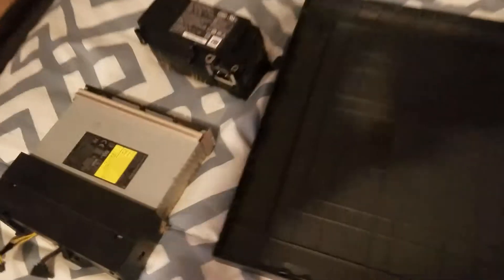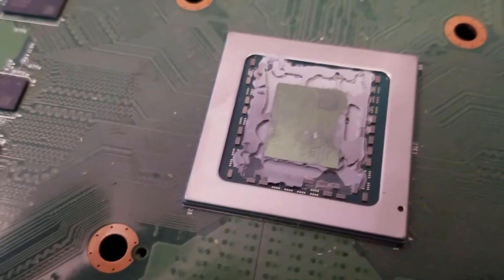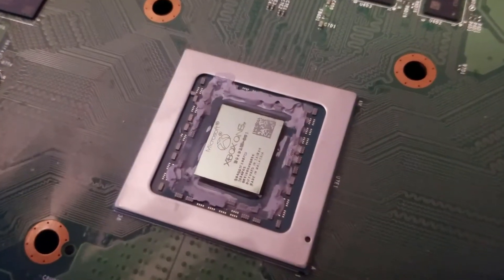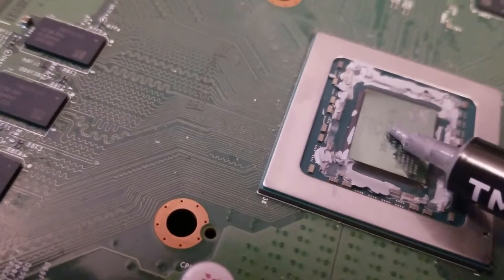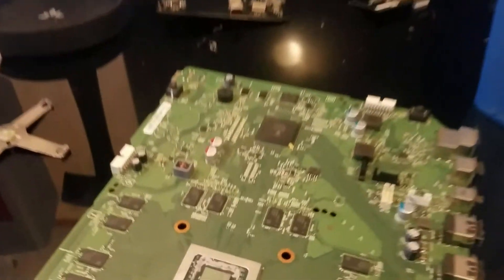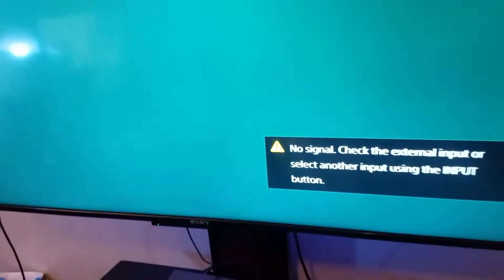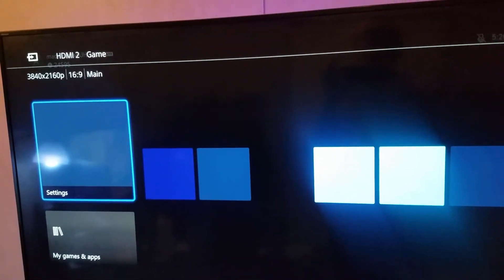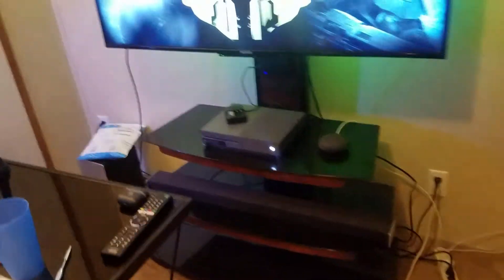Why you should change your Xbox One thermal paste...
I've had this Xbox One S for almost 4 years now. For the first time ever, I got an idea of changing out the thermal paste since I knew it was old. I was quite surprised to actually see the state of the thermal paste after these 3 1/2 years. This is why I would suggest you changing out your thermal paste as soon as possible if you feel comfortable with doing so of course...